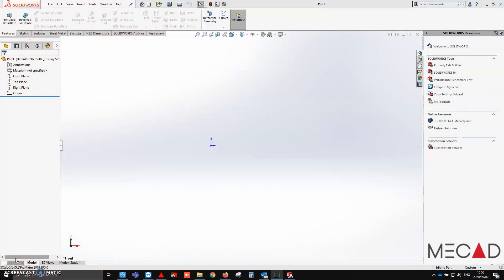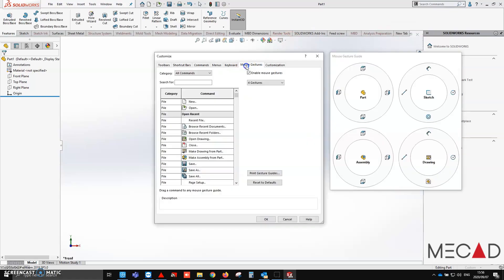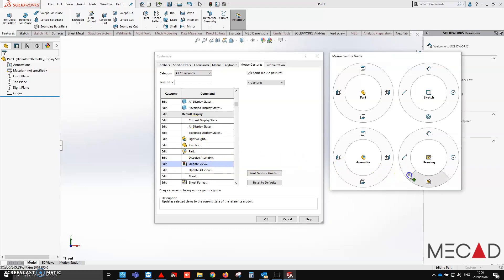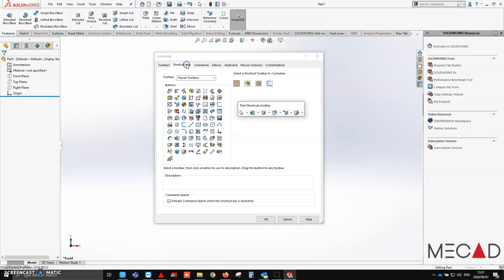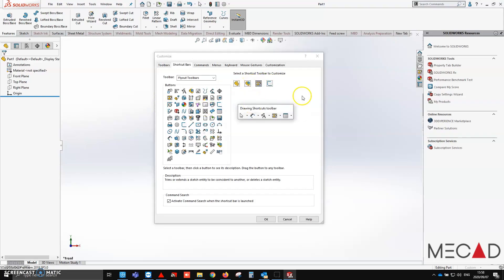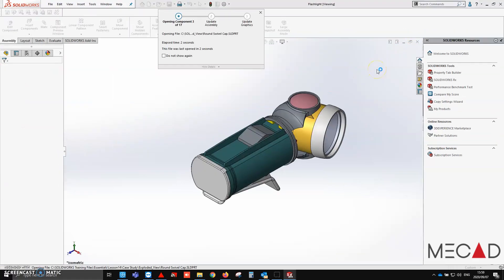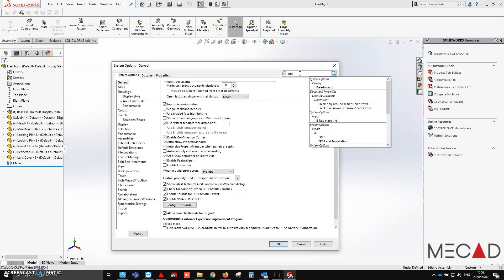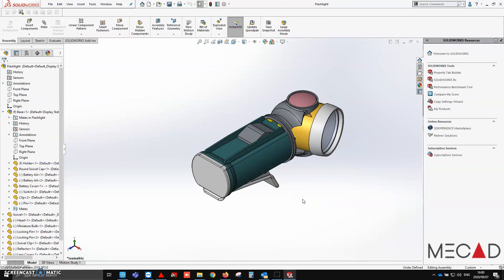Speeding up your Solidworks designing: Tips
In this video I show you how to add customised control to Solidworks, we take a look at mouse gestures, S-Key, D-key, and breadcrumbs short cuts all aimed at improving design efficiency and overall software experience.

Solidworks is greatly customizable and allows you to make it your own.

 Video create by:Kierin Barnard